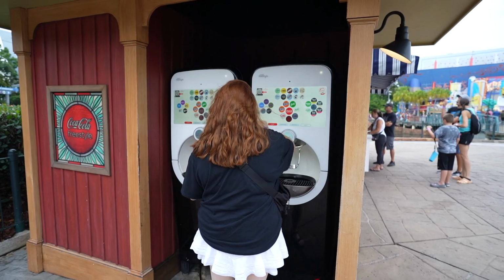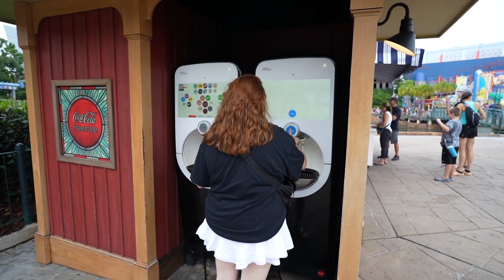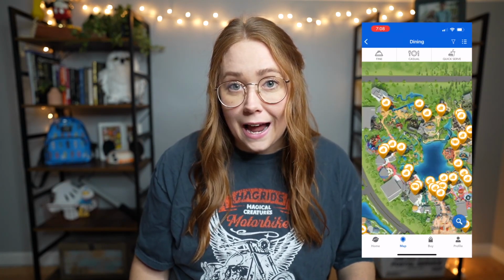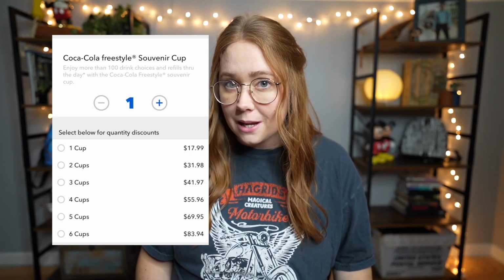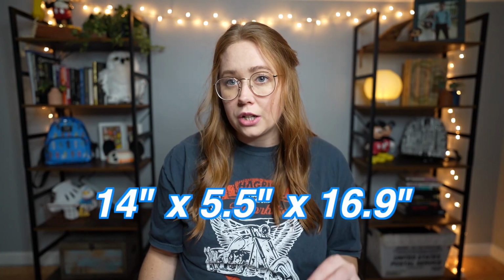All Things Freestyle Cups at Universal Orlando | Freestyle Machines & Universal’s Refillable Cups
In today's video we're talking about Freestyle Cups and how to use the Freestyle Machines at Universal Orlando. We use Freestyle Cups to save money when we want something other than water in the parks, but we also use the Freestyle Machines to get free water without having to pay for the Freestyle Cup activation.

LINKS:
collapsible water bottle
collapsible cups

MY YOUTUBE EQUIPMENT:
main camera
vlogging tripod
extendable vlog tripod
small camera
ring light